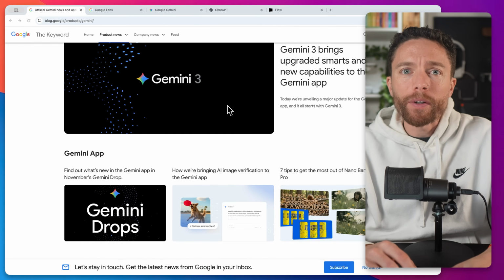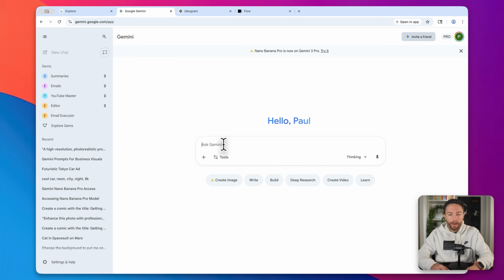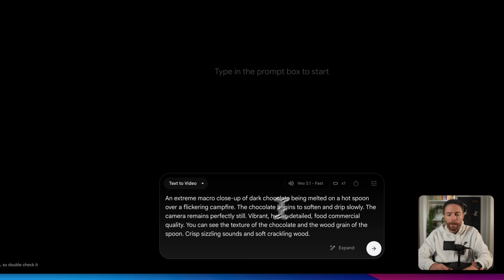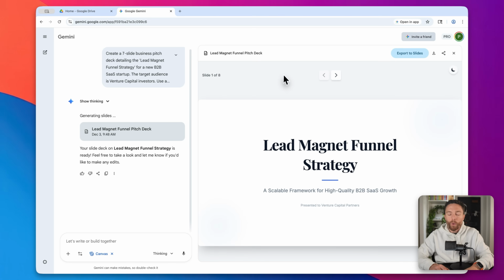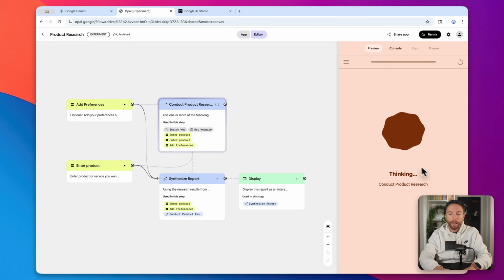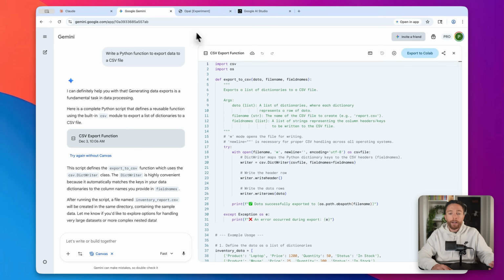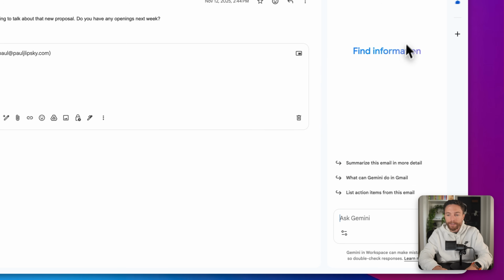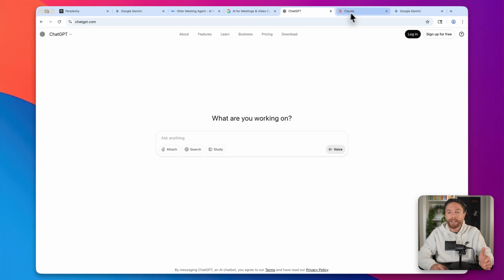I Used Gemini To Replace $400 Worth of AI Tools For My Business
Discover how I replaced over $400 worth of AI subscriptions with just Google Gemini—and you won't believe what it can actually do.

🤔 Have a question about Gemini? Drop it in the comments!

0:00 Intro
0:30 Image Generation (Midjourney)
3:16 Video Generation (Runway)
4:00 Advanced Video
5:56 AI Presentations (Gamma)
8:56  AI App Builders
11:27 Coding (Claude)
12:10 AI Second Brain (Notion)
15:20 I Need To Be Honest
15:58 Deep Research (Perplexity)
16:19 Meeting Notes (Otter)
16:44 AI Chatbot (ChatGPT)